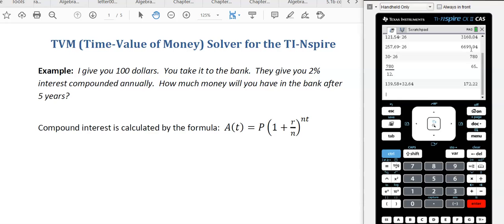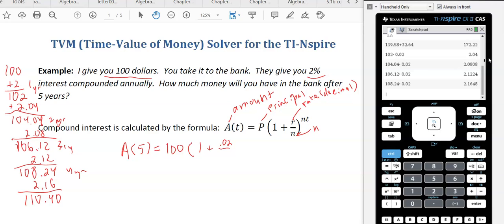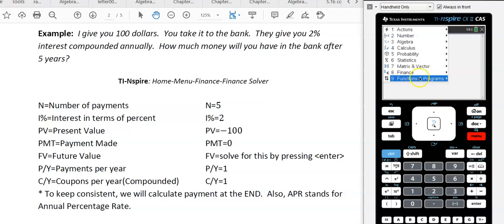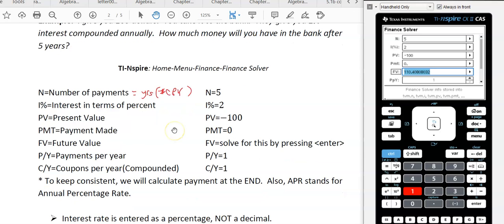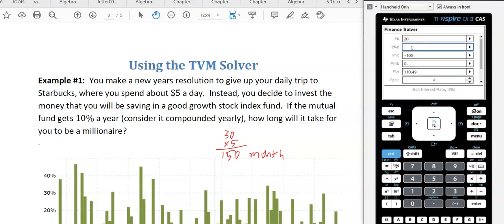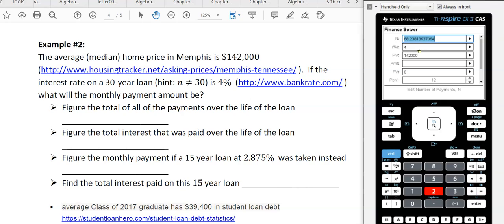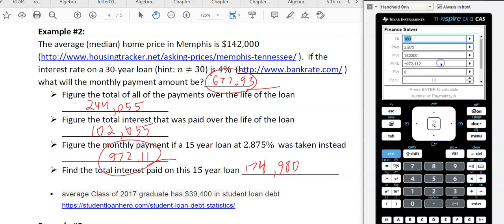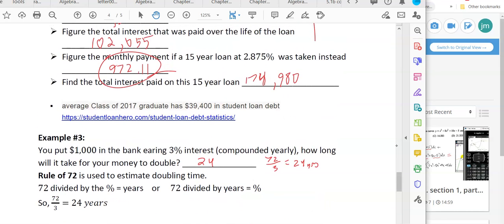5.1b Compound Interest